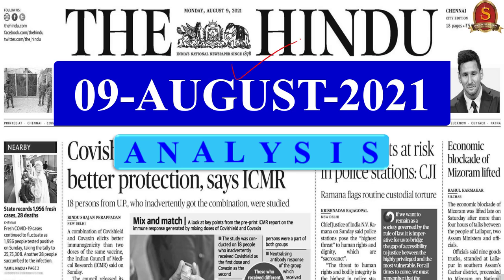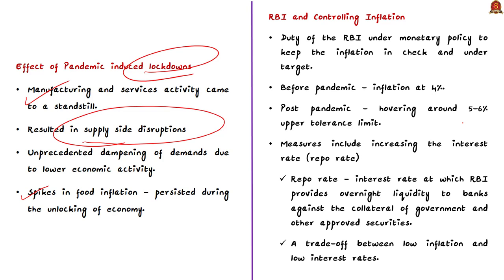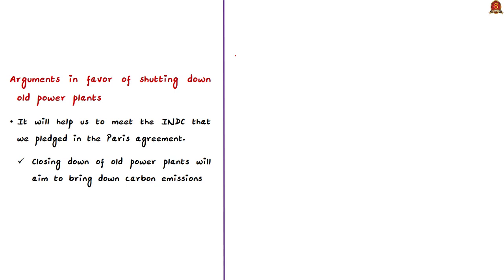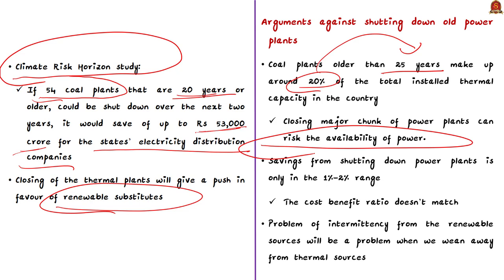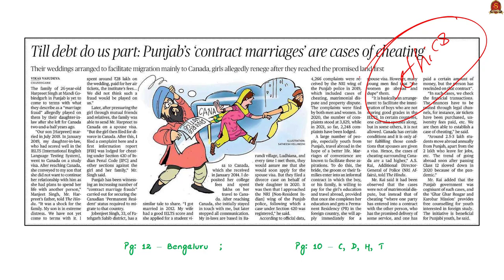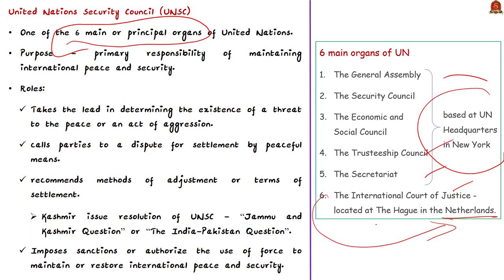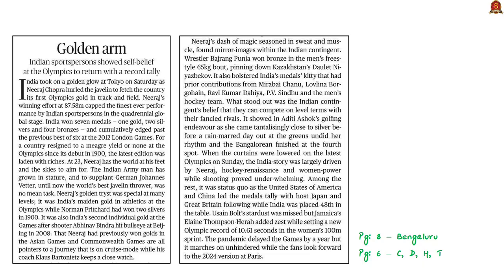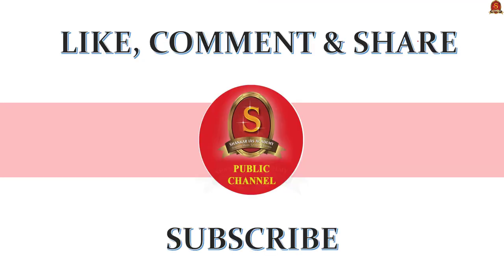The Hindu Daily News Analysis || 09th August 2021 || UPSC Current Affairs || Prelims 2021 & Mains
Handwritten Notes convenient for printing:
Time Stamping -
►►Introduction - 0:00
►►List of Topics - 0:03
►►Time-Stamping of news articles:
1. Tightrope walk (Editorial) (Inflation, Repo Rate, Consumer Price Index, Inflation targeting) - 0:18
2. Revisit the idea of ‘aging out’ India’s coal plants (Editorial) (Old Ageing Coal Power Plants, Pros and Cons of closing Old Ageing Coal Power Plants) - 11:47
3. Till debt do us part: Punjab’s ‘contract marriages’ are cases of cheating (Contract Marriage, Marriage of Convenience, Family and Marriage values, Ethics Case Study) - 27:30
4. Putin to join Modi in UNSC debate today (Principal Organs of UN, UNSC, Powers and Functions of UNSC, Membership of UNSC) - 34:01
5. Golden arm (Editorial) (India’s achievements in Tokyo 2020 Olympics, Neeraj Chopra, Athletic Gold Medal) - 40:26
6. Prelims Practice Questions - 46:56
7. Mains Practice Question - 50:40

Important topics such as
NeerajChopra Inflation RepoRate CoalPlants ContractMarriage UNSC Olympics are vividly discussed in UPSC Civil Services Exam Perspective in this video, with a special Practice cum Revision session in the end.